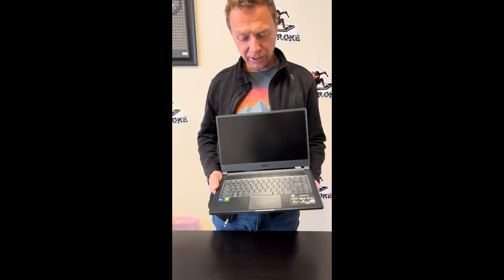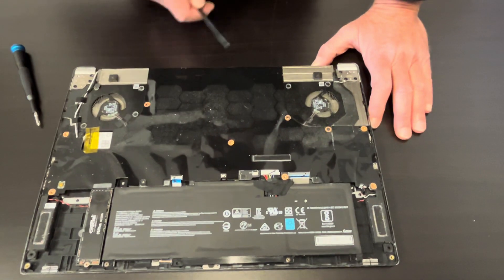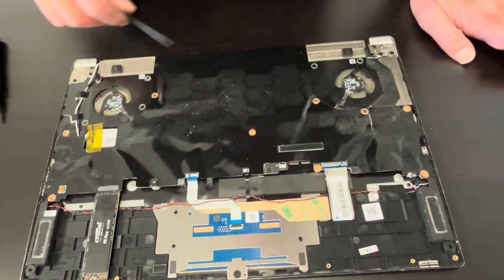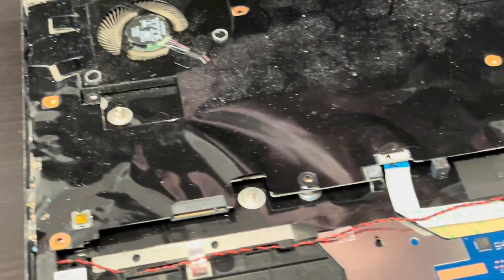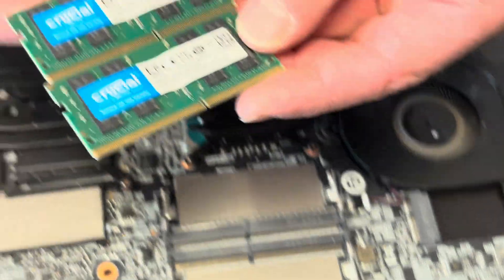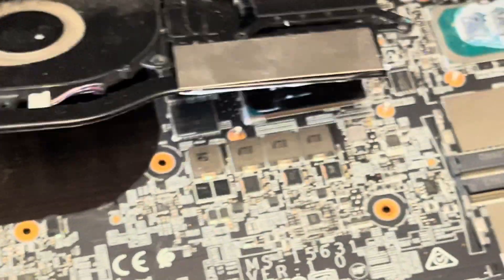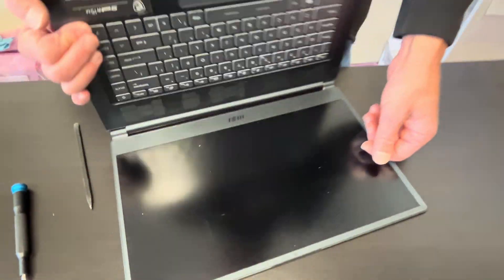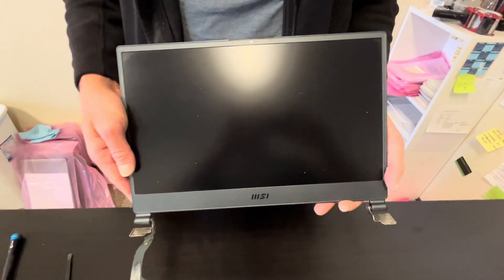MSI Stealth 15M Laptop. Take apart, fix, repair, upgrade replace: memory SSD Motherboard LCD Battery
MSI Stealth 15M Intel Core i7 11375H Nvidia RTX 3060 laptop. How to open the case and take out and replace every single component.

0:29 Bottom Case 2:08 Battery 3:00 SSD Drive 3:20 Disconnect Cables from Motherboard 3:48 WiFi Card 4:58 Video Cable 5:10 Motherboard 5:20 RAM Memory 5:38 Heatsink and Cooling Fans 8:00 Speakers 8:32 Hinges 9:15 Palmrest Keyboard and Trackpad Assembly 9:40 Display Assembly